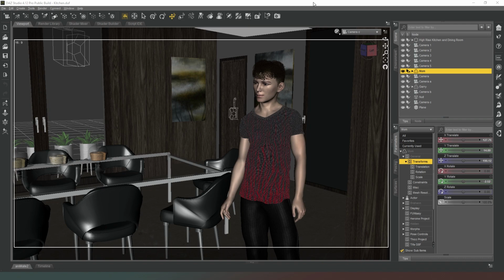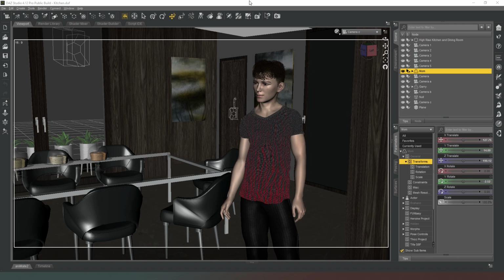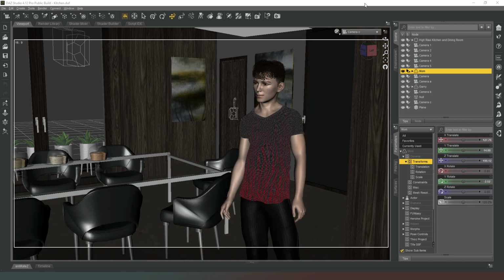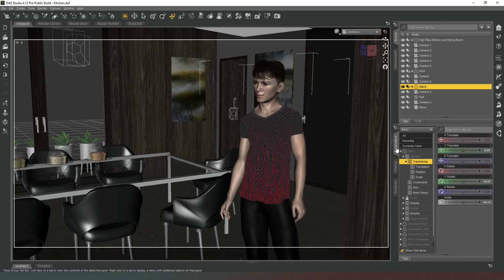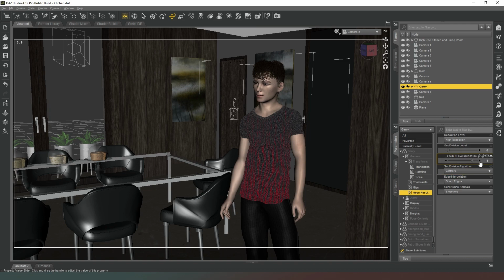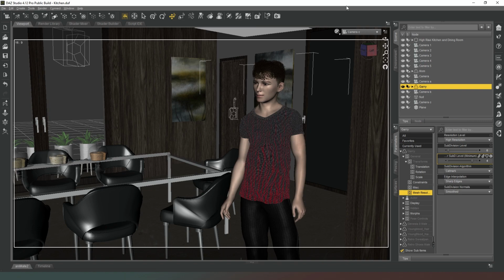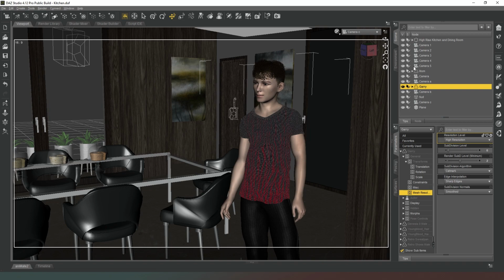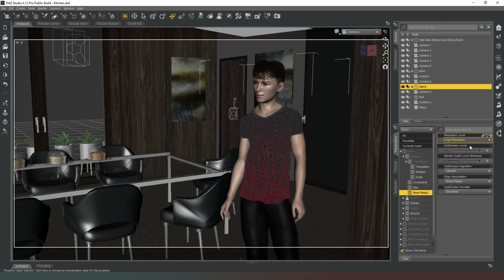[Daz Studio] Using LOD principles to improve performance and render times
In this video We talk about how to improve performance by using Level of Detail principles on our characters.

Links